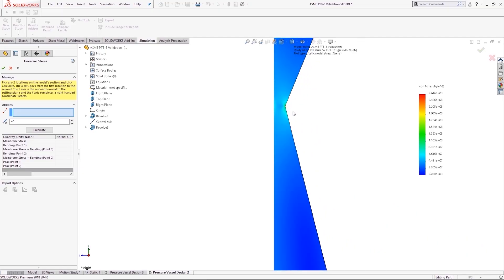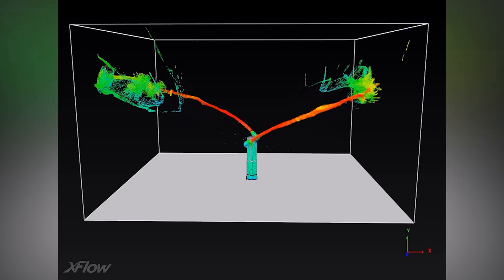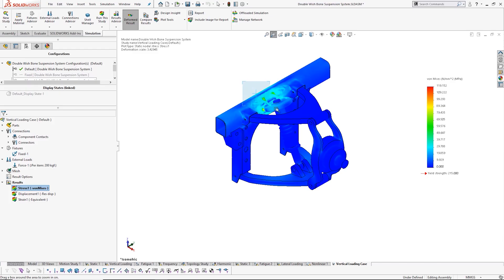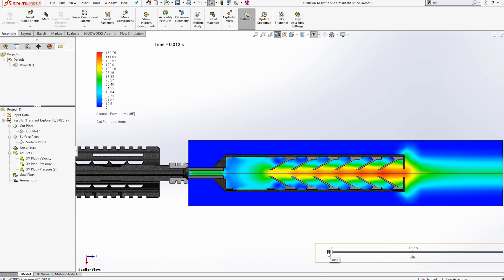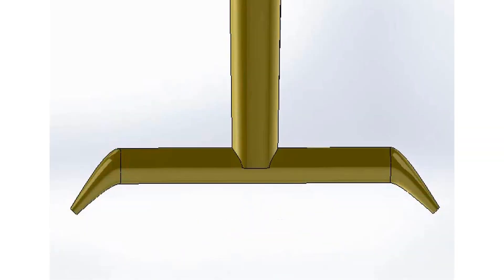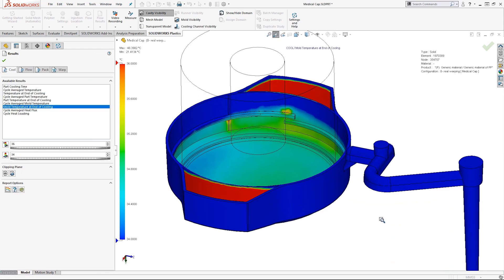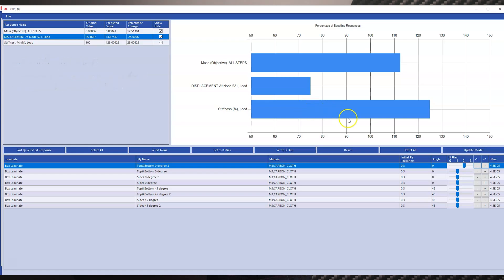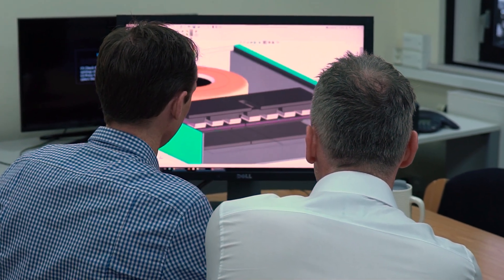What is SOLIDWORKS Simulation?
SOLIDWORKS Simulation allows you to evaluate performance, improve quality and increase product innovation.

Establish real-world scenarios to test products prior to manufacture for a wide range of parameters such as durability, static and dynamic response, motion of assembly, heat transfer, fluid dynamics, and plastic injection.